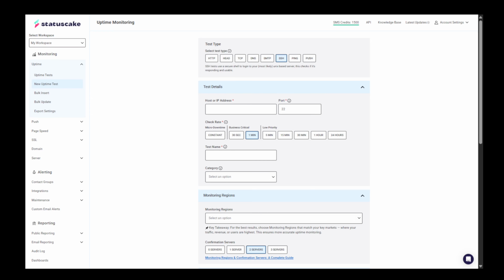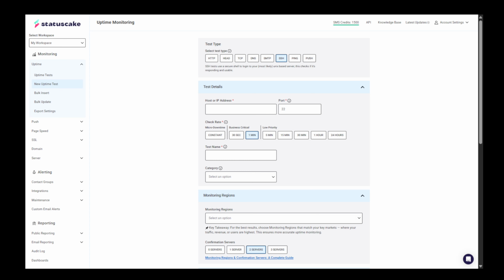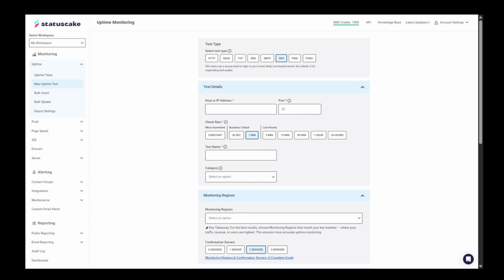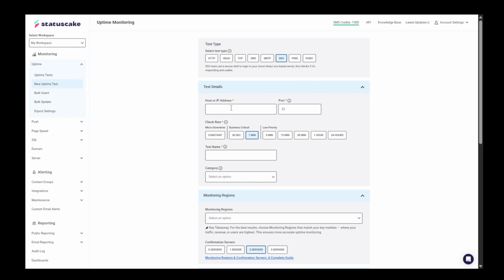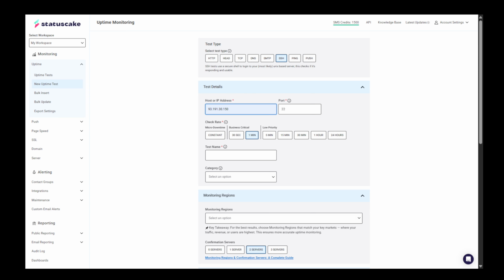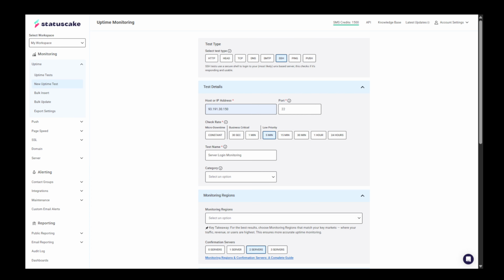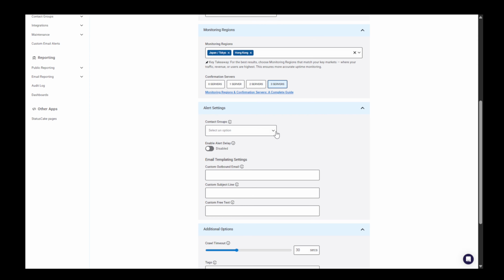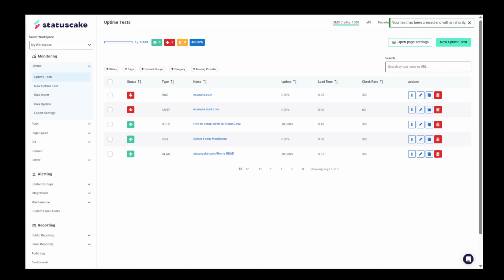SSH Uptime Test Explained Monitor Server Access with StatusCake Beginner Guide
SSH monitoring gives you a different signal than website monitoring.

In this beginner guide, you’ll learn how to set up an SSH uptime test in StatusCake to monitor whether your server is reachable and responding over Secure Shell.

We’ll cover:

What an SSH test actually checks

When SSH monitoring is useful

Host, port, and check rate configuration

Confirmation servers and reliability

Why SSH uptime matters for infrastructure teams

SSH monitoring is ideal for VPS, dedicated servers, and any environment where server accessibility is business-critical.